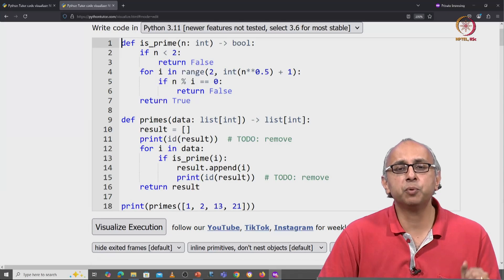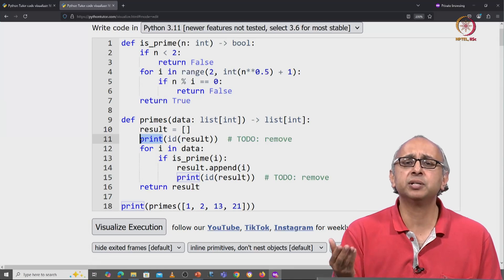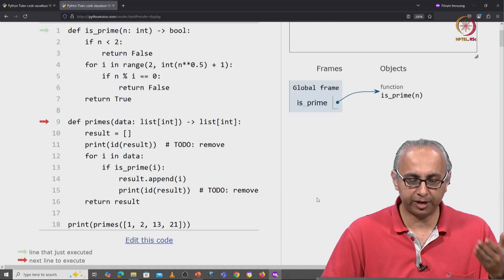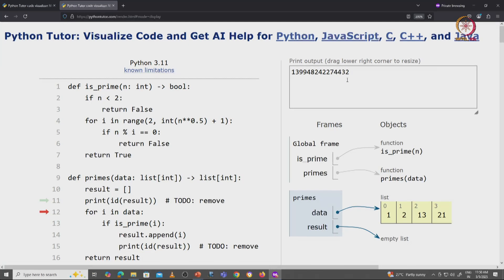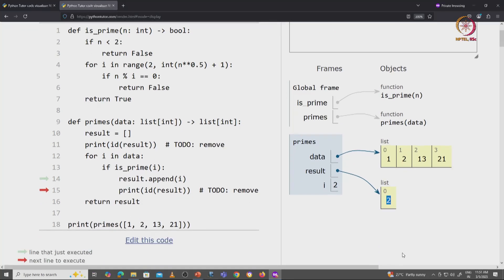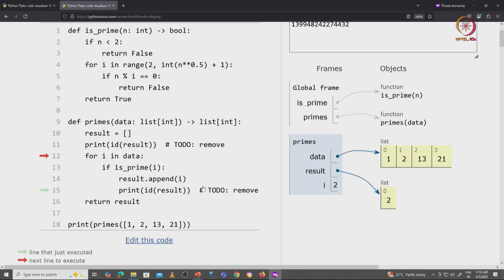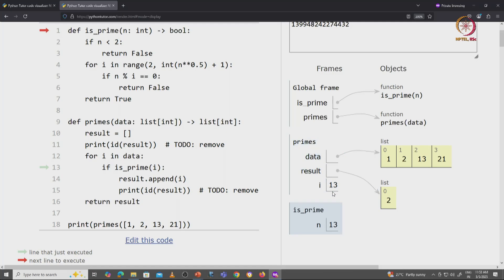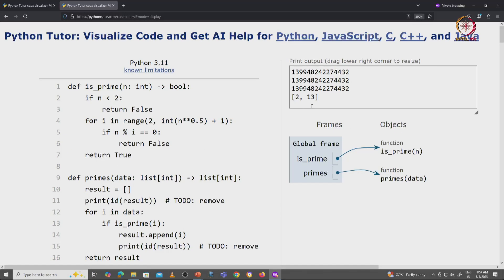Lec 145 Visualizing appending to a list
TODO